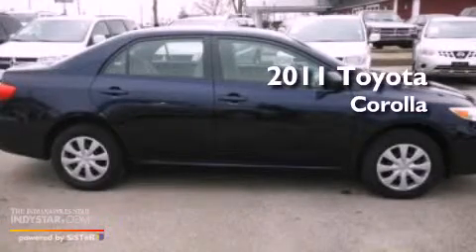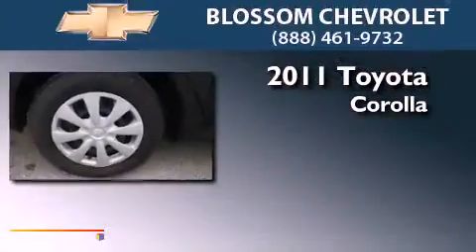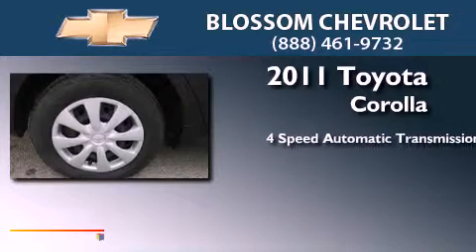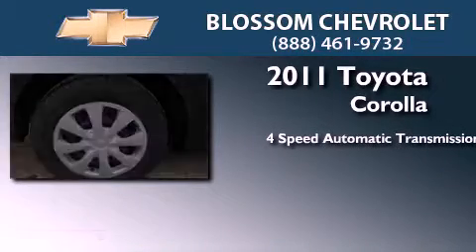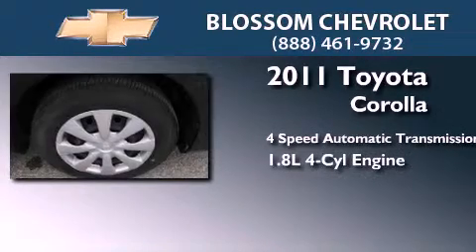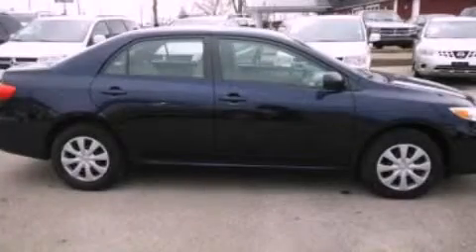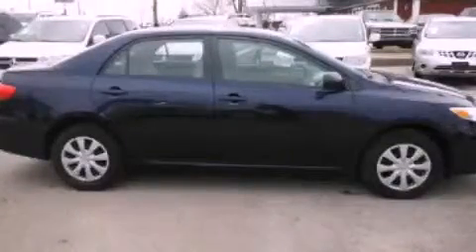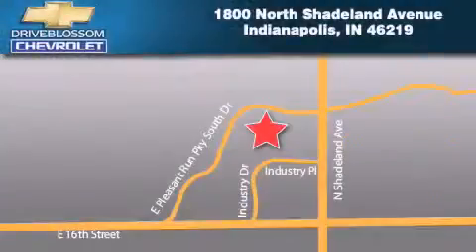2011 Toyota Corolla Indianapolis IN 46219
Year : 2011
 Make : Toyota
 Model : Corolla
 Engine : 1.8L I4 16V MPFI DOHC
 Trans . : 4-Speed Automatic
 Exterior : Nautical Blue Metallic
 Miles : 37,809

 Stock : 13P186